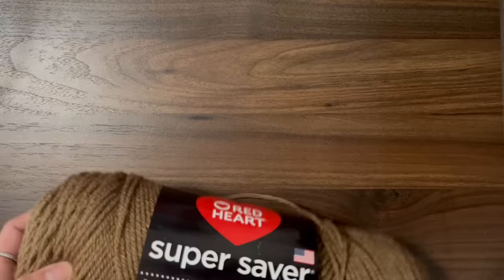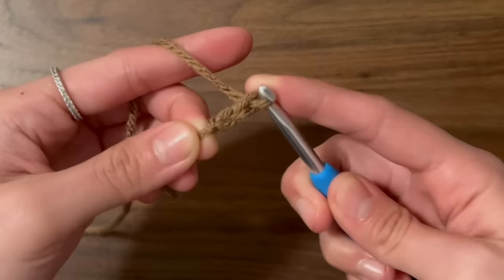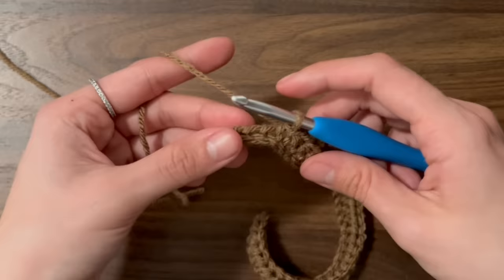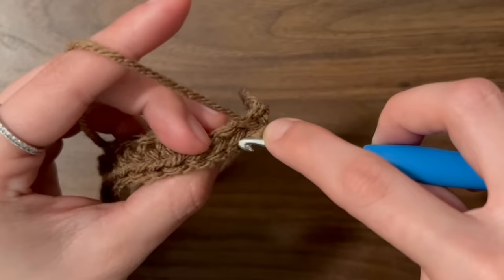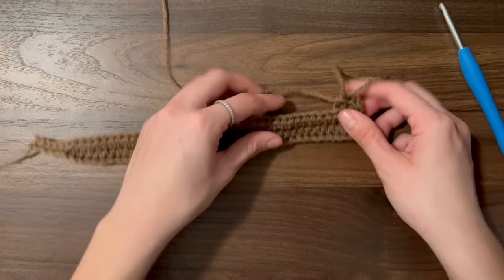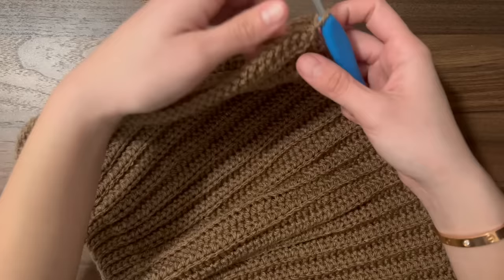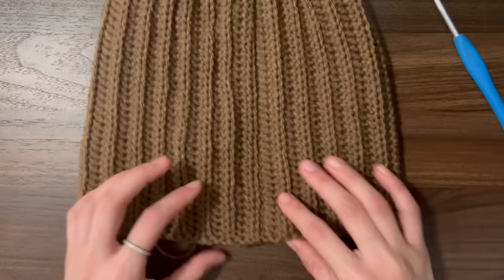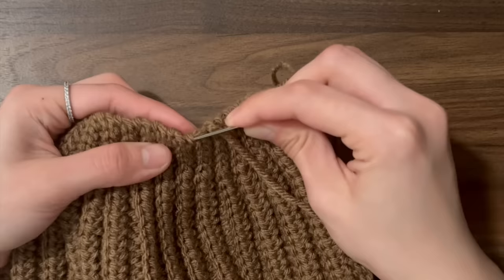Easy Crochet Ribbed Beanie Tutorial for Beginners | No Bunch Beanie | Knit-Like Crochet Beanie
Materials:
Red Heart Super Saver Yarn in the color "Cafe Latte"
- Weight: Medium (4)
- Fiber: 100% Acrylic
- Approximate total length: 160 yd / 146 m
- Approximate total weight: 3.07 oz / 87 g

5.0 mm Clover Amour Crochet Hook
Yarn Needle
Scissors

Here's a quick and simple crochet ribbed beanie tutorial suitable for all crochet levels! With the usual ribbed beanie patterns, I've always felt that it would turn out too thick and bumpy at the top. This one is slightly more advanced than other ribbed beanie tutorials to keep the top of the beanie from bunching when gathering and sewing up the top. However, this pattern is still easy because it's repetitive and uses basic stitches.

Project Level:
This is a great first project because it uses very basic stitches that all beginners would know! The only catch is that it is worked mainly in the back loops only (BLO) to give it that ribbed effect. The stitching method I used is the slip stitching method, but hand sewing is also a great alternative!

Stitches:
Slip Knot (sk)
Chain (ch)
Half Double Crochet (hdc) in the Back Loop Only (BLO)
Slip Stitch (sl st) in the Back Loop Only (BLO)

Gauge:
18 hdc - 11 rows = 4 in / 10 cm

Dimensions:
52 cm/20.5" circumference x 26 cm/10.25" wide

Tips:
- Measure your head and decide the size of your hat before starting
- Account for the stretchiness of the ribbing (make it slightly smaller than your actual head size)
- The chain 1 at the beginning of each row does NOT count as a stitch
- Pull your loose ends to the inside of the hat and weave them in (or leave them hanging!)

Send me a picture of your finished beanie on Instagram @viv.crochets! I’d love to see it!

Timestamps:
0:00 Materials
0:22 Foundation Chain
1:36 Row 1
3:12 Row 2
4:49 Row 3
5:44 Lining Brim
6:30 Stitching Ends Together
7:31 Seam
7:57 Sewing Top
9:47 Weaving in Loose Ends
11:00 Finish Product